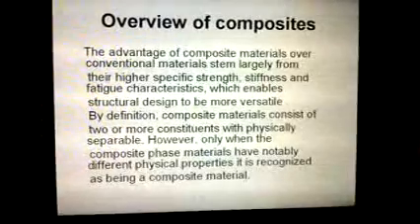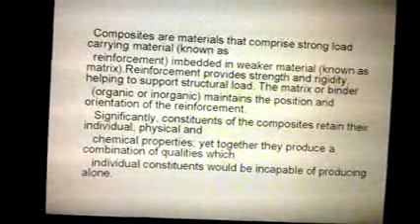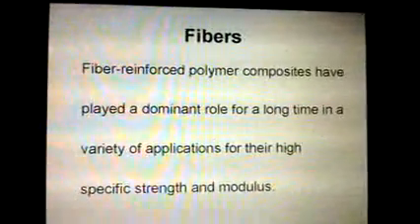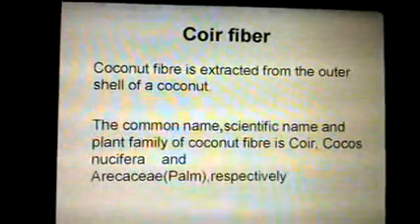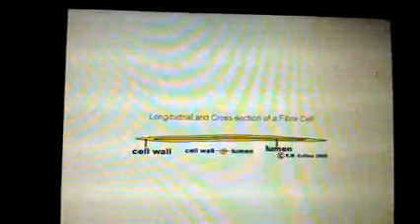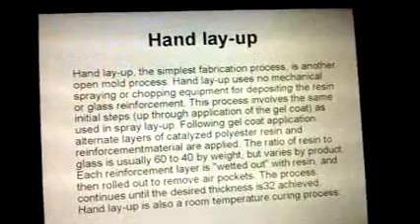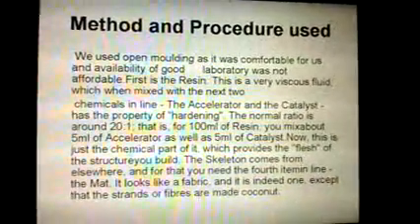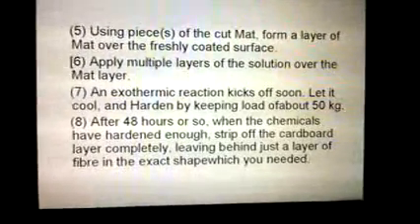study and analysis of composite material using natural fiber